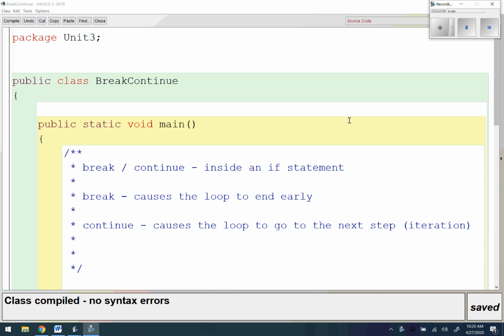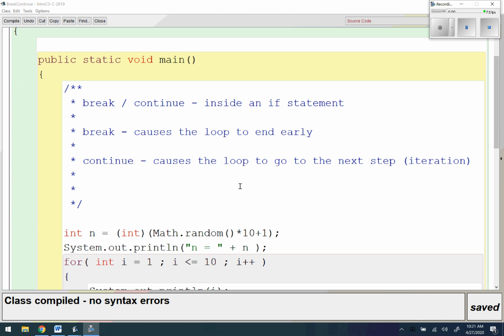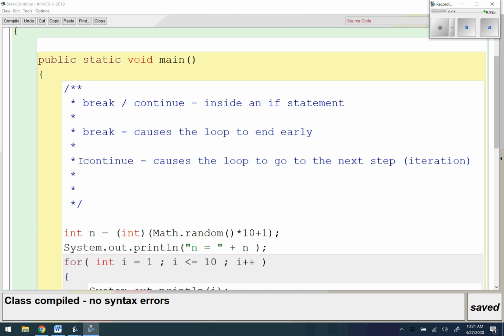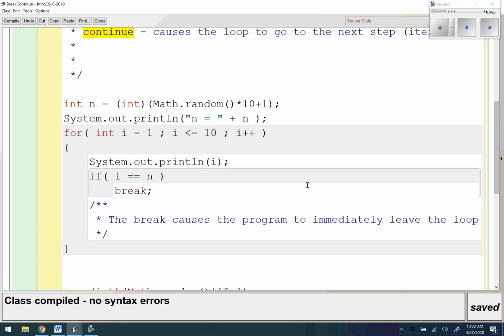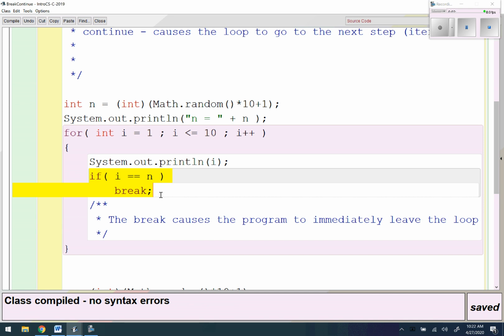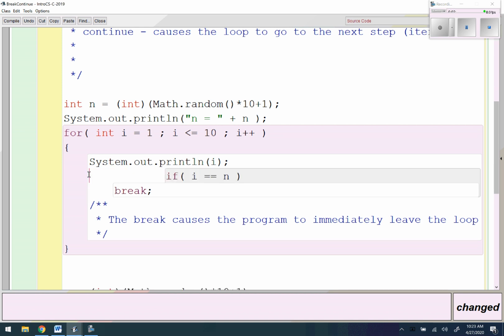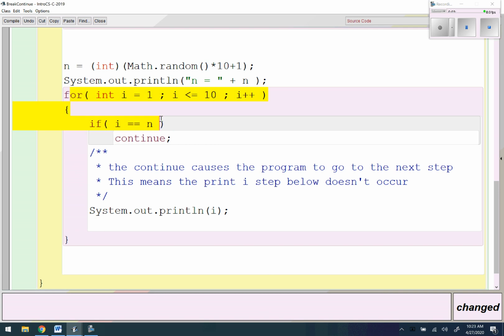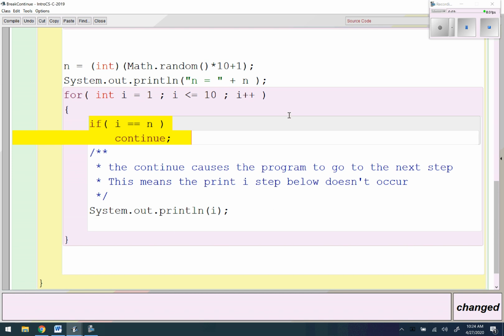Break and Continue